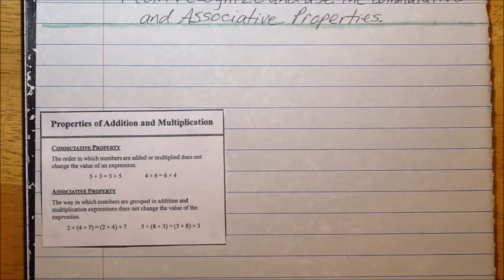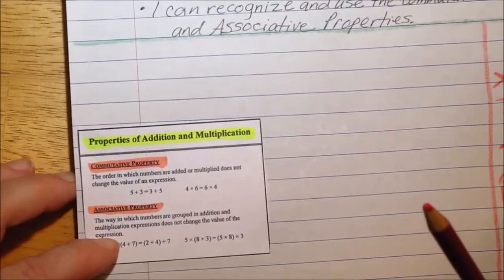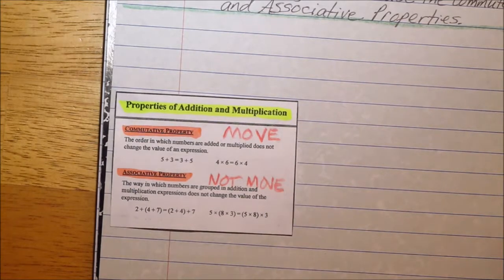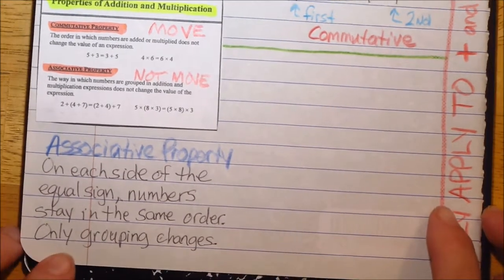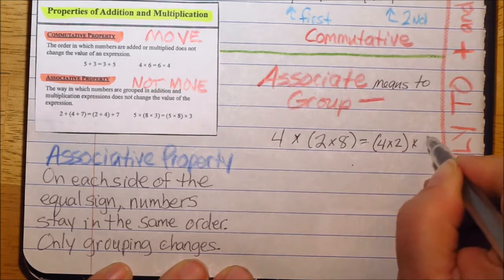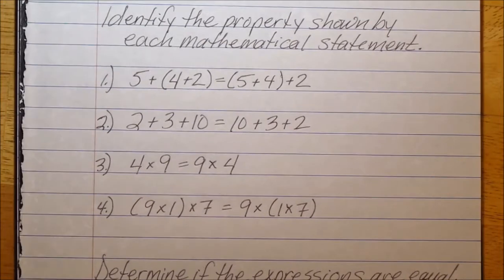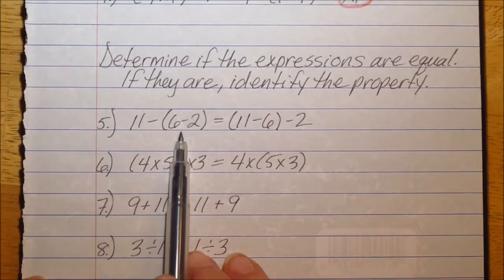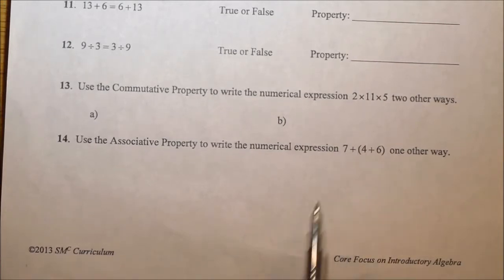IA Lesson 1 5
Lesson 1.5
Number Properties